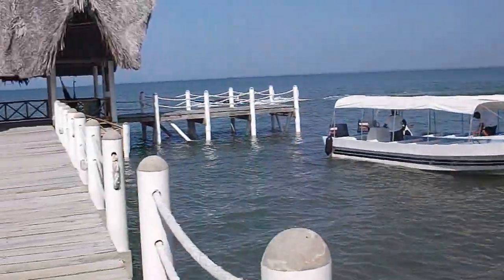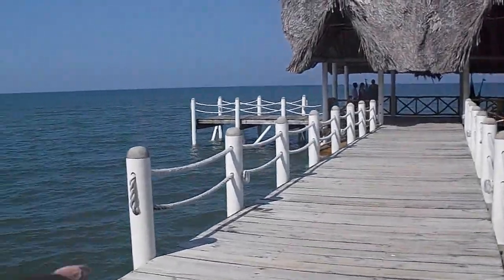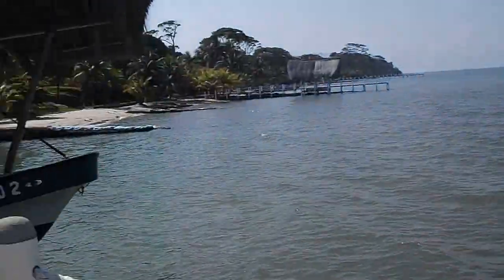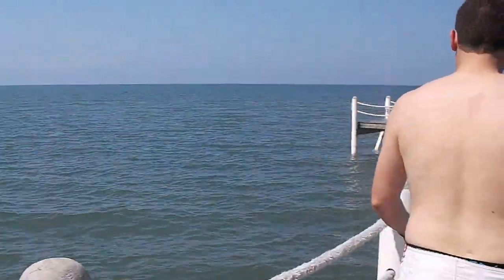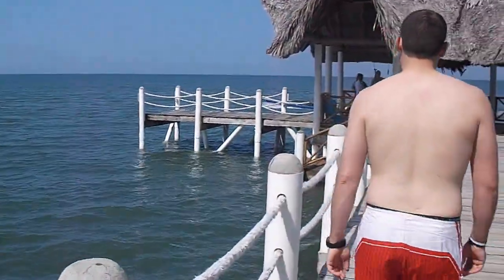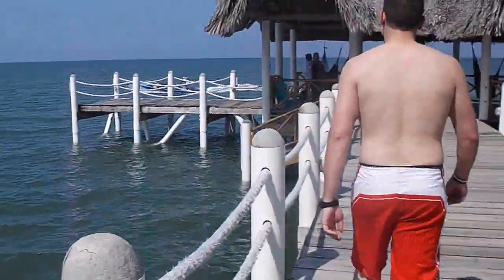El Faro beach tour